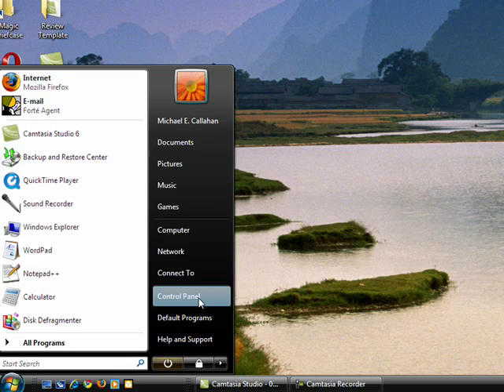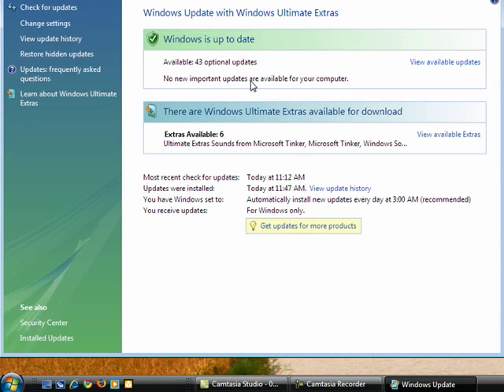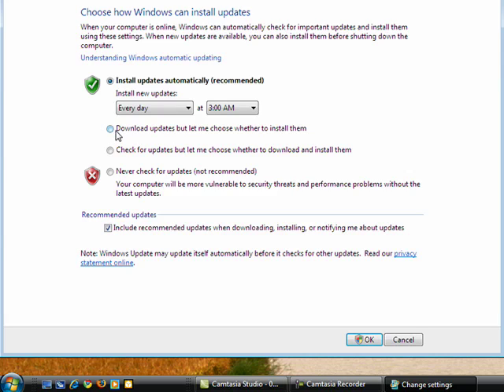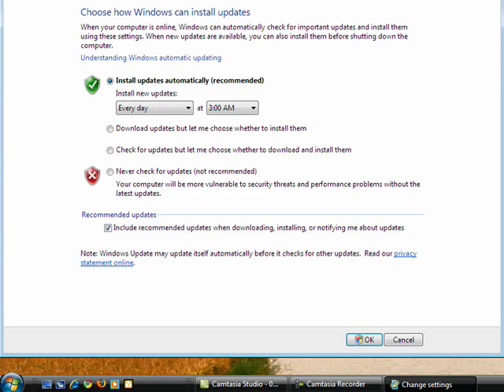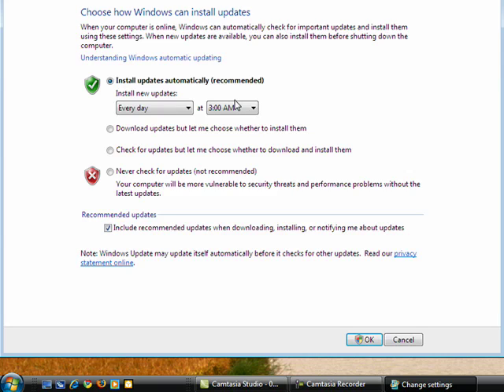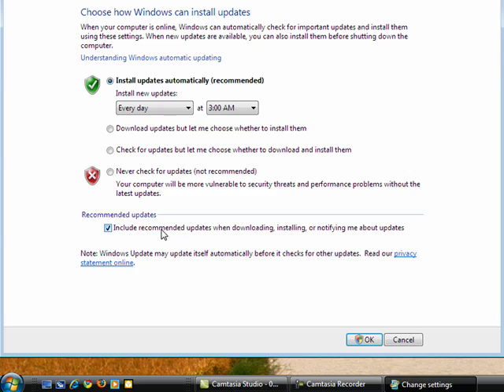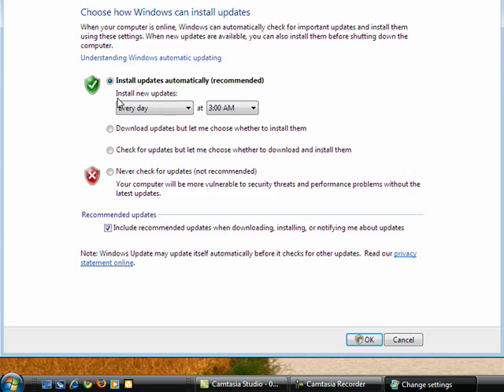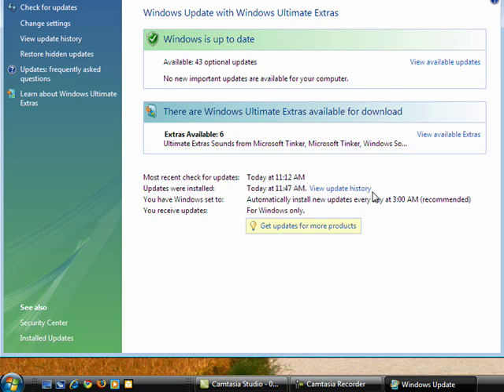Keep Vista safe and secure with automatic updates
Windows Updates are designed to fix bugs and patch security flaws within Windows. To keep you and your computer safe from security threats you need to make sure that these updates are installed as they become available.  A Internet tutorial by butterscotch.com.